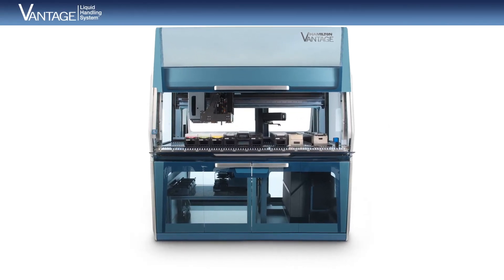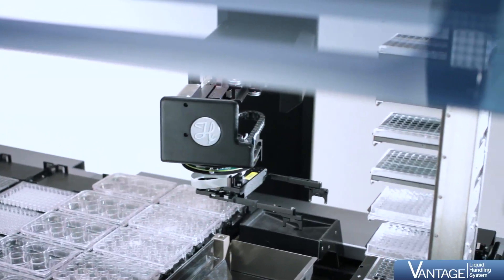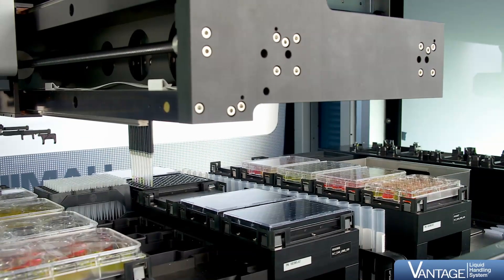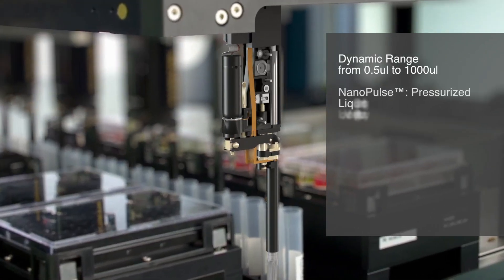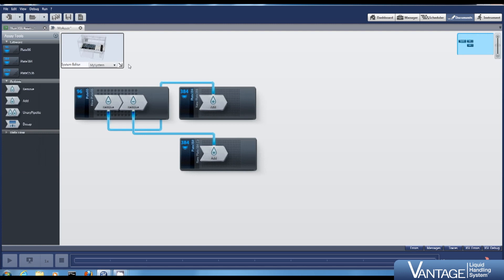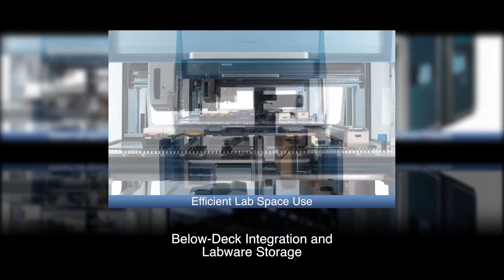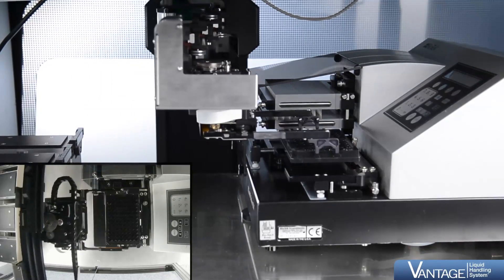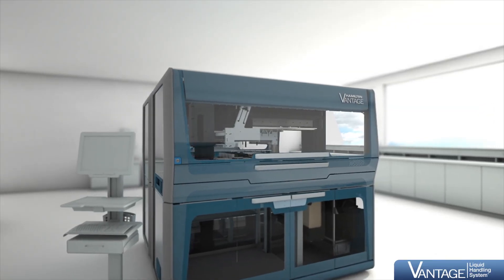VANTAGE Liquid Handling System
Pipetting Evolution, Logistics Revolution
- Simple assay programming and detailed 3-D simulation
- Expandable, space-saving design to meet changing lab’s needs
- Large throughput and walk-away time with over 400 plate capacity
- Minimized runtimes for all pipetting and transportation task